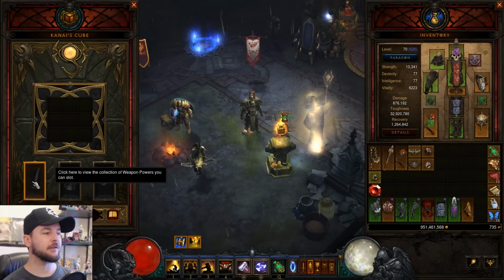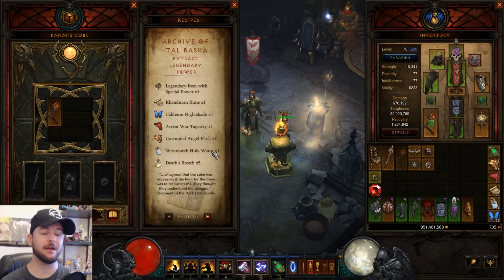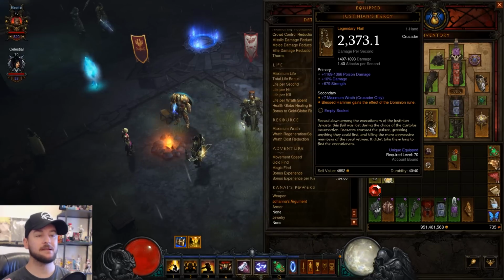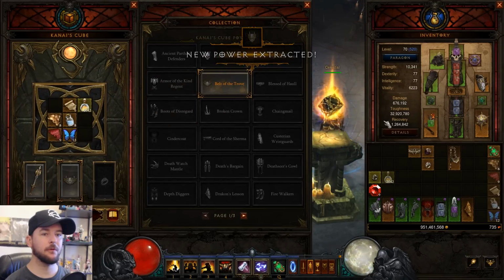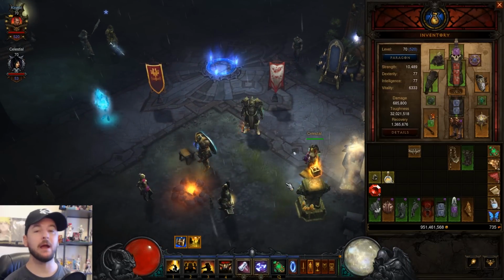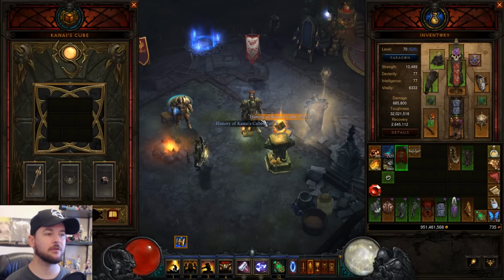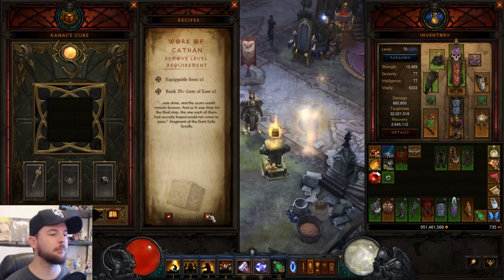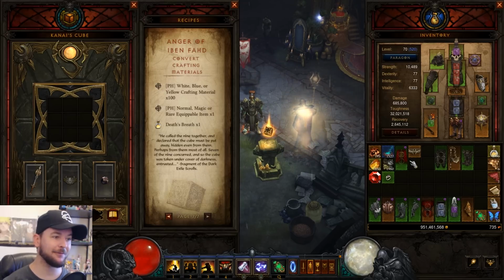Diablo 3 ROS - Amazing New Kanai Cube! In-Depth Look! Patch 2.3 PTR Gameplay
The new Kanai Cube in Diablo 3 is one of if not the most groundbreaking feature added to the game yet. It has the power to do many things including extract legendary powers, reforge legendary items, reroll set items, and so much more!

Best of all is what this does for the game as a whole. There are loads of legendary items that either have not enough value on their own, or simply can't make it into most builds because a set piece taking up it's slot. Now the ability to add an extra weapon, armor and jewelry power changes all that and adds a fun and powerful way to enhance any and all builds in Diablo 3.

In this video I break down how to use the 7 recipes that are currently available LIVE for the first time. So you get the added reactions also as I try out the cube for the very first time!

This is from the new PTR for Patch 2.3 in Diablo 3 ROS. Everything you see here can potentially be changes by Blizzard before it actually goes live.

Proxy
Tobias K.
Carl K.
Filip R.
Nader A.
Brett R.
Fahad A.
Dunerwin